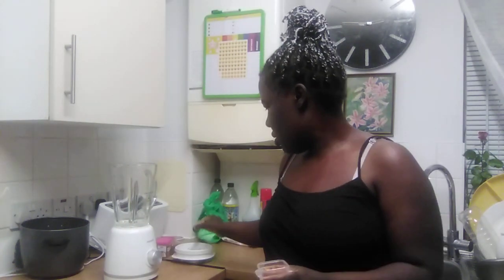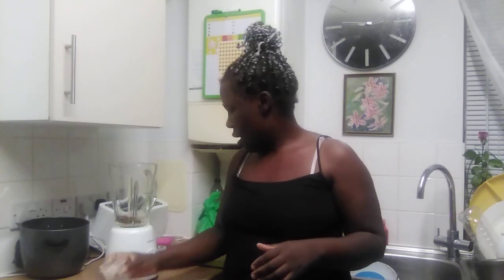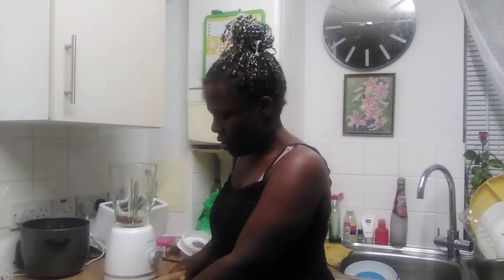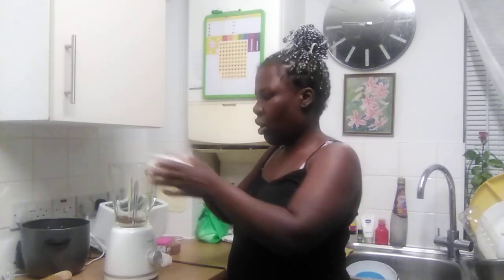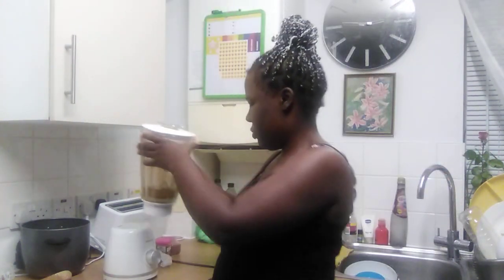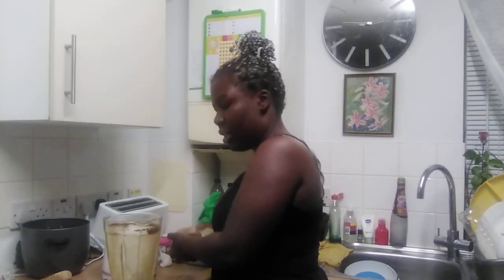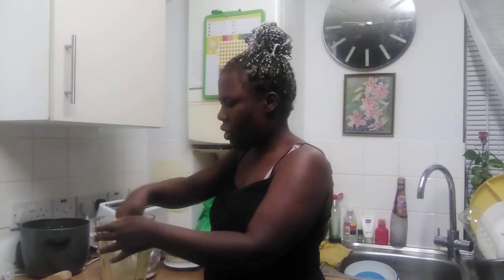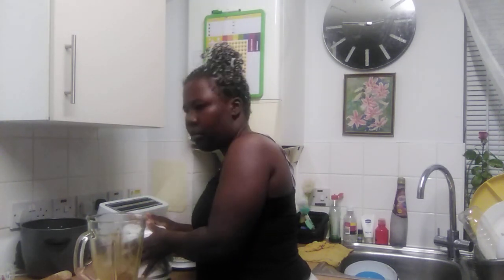how to make tikka masala